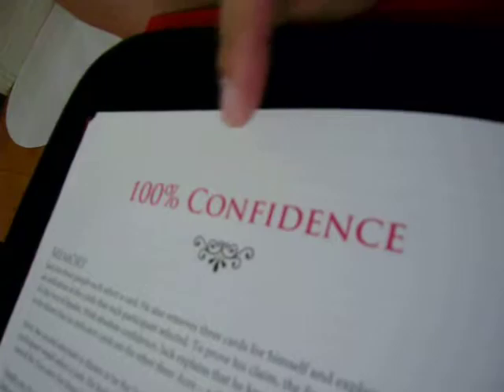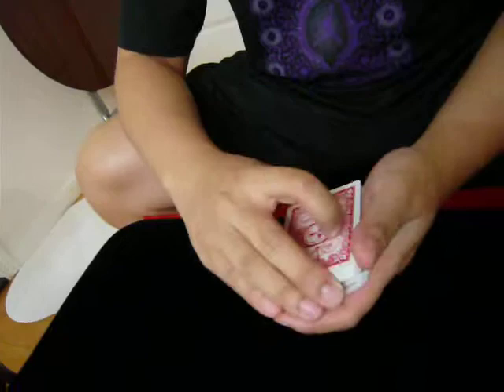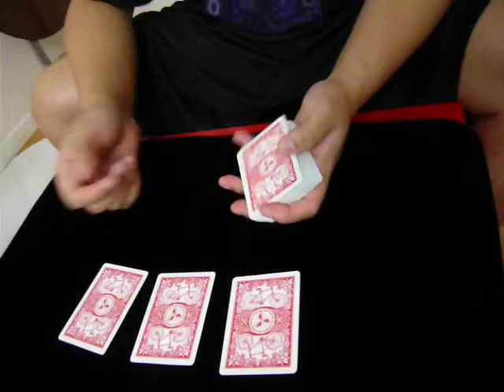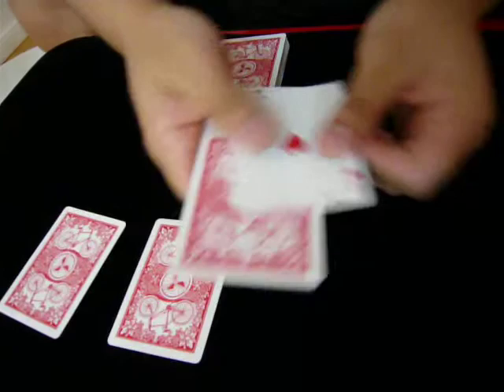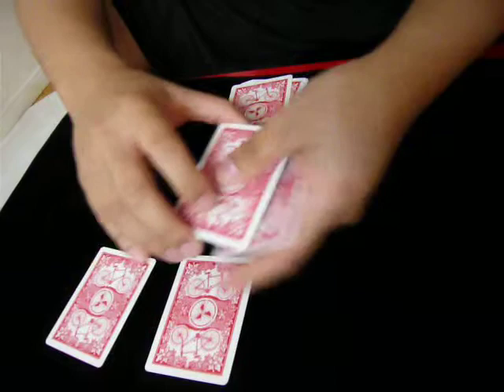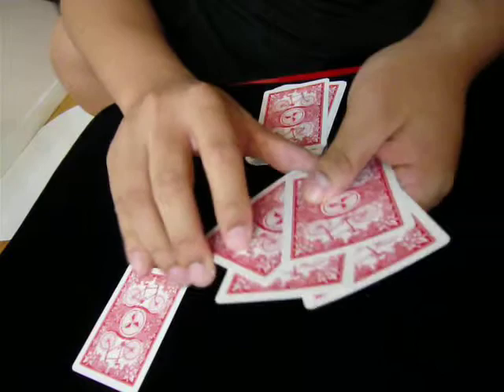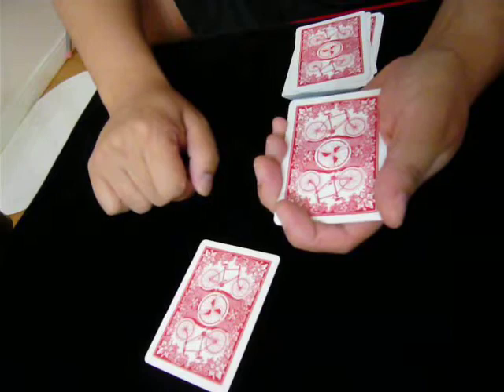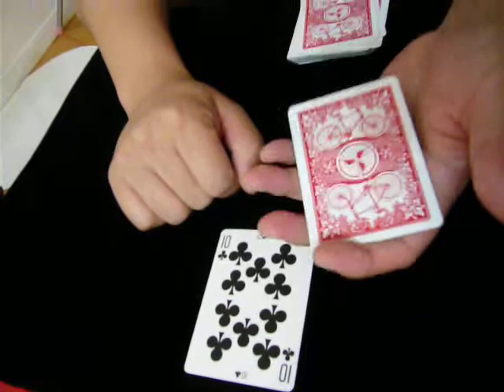100% Confidence - Jack Parker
Tribute to Jack Parker. May he rest in peace.
This is a killer! Your audience will 100% love this routine! Please read the book to know more!